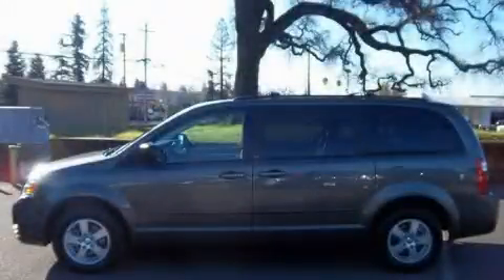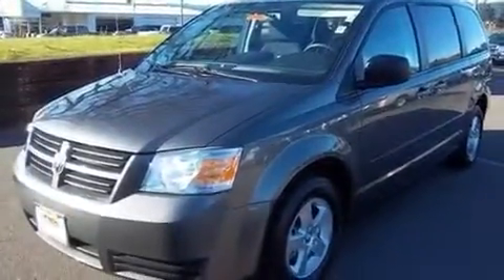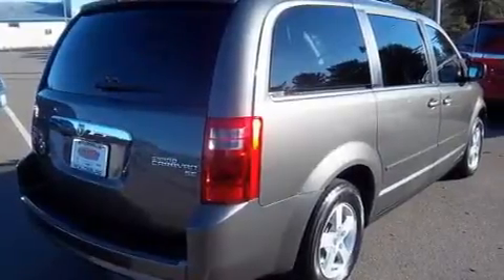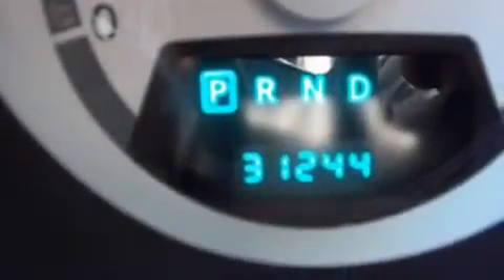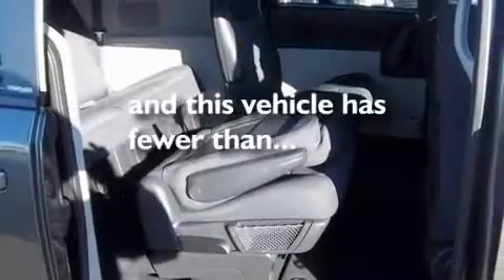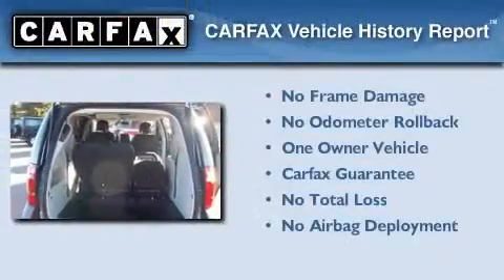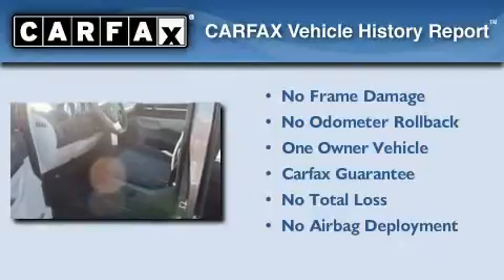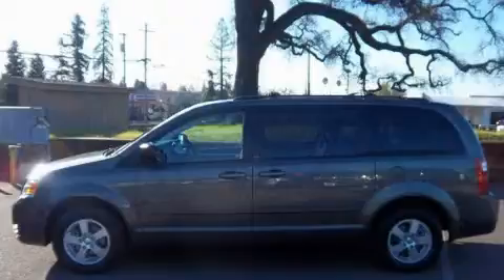2010 Dodge Grand Caravan Healdsburg CA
Year : 2010
 Make : Dodge
 Model : Grand Caravan
 Engine : gas v6 3.3l/211
 Trans . : automatic
 Exterior : silver
 Miles : 31,220
 Interior : silver

 2010 Dodge Grand Caravan Healdsburg CA